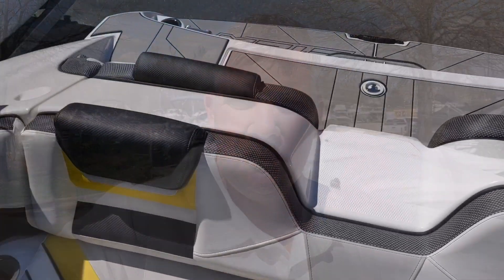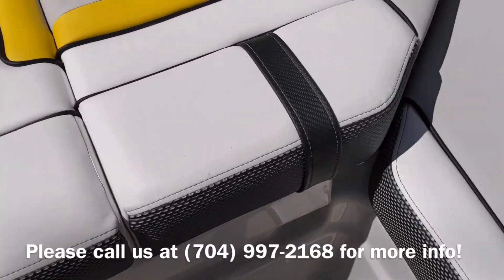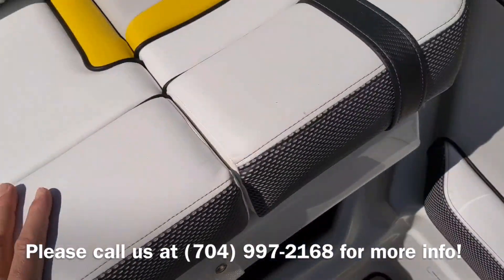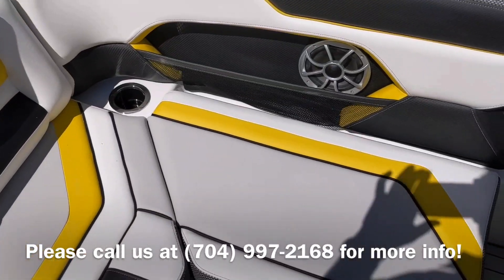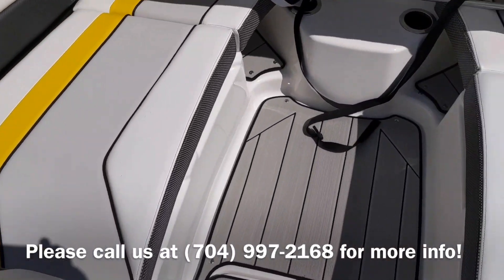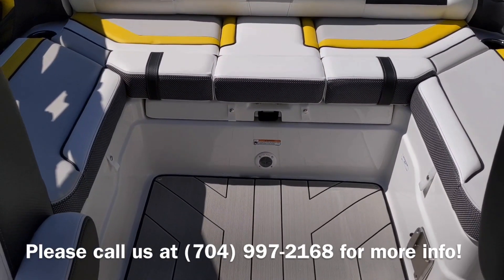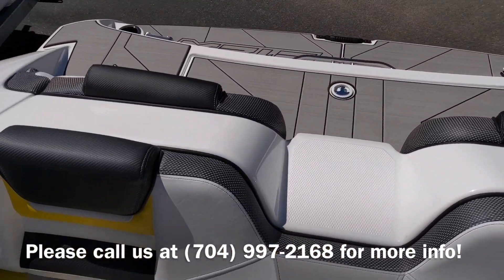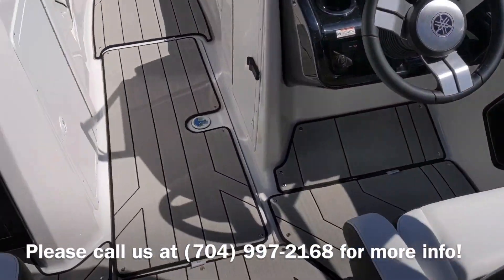2020 Yamaha Boats 212X For Sale at MarineMax Lake Norman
Take on a powerful surfing experience without sacrificing the ability to enjoy a full day on the water. The Wake Series offers innovative technology for fully customizable wakesurfing, including the optional Yamaha WakeBooster, which creates an even larger wake to maximize fun. These boats come standard with all signature Yamaha features like our swim platform and customizable seating, so the party can continue long after you’re done surfing.